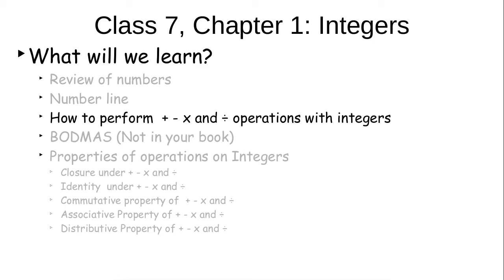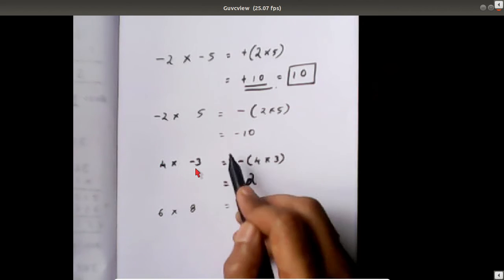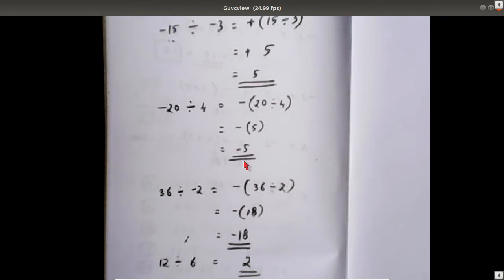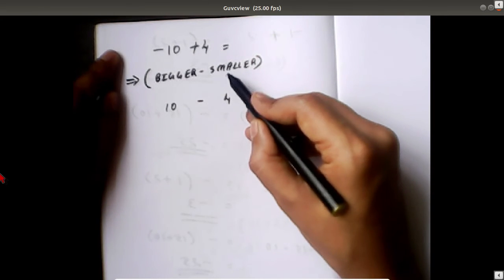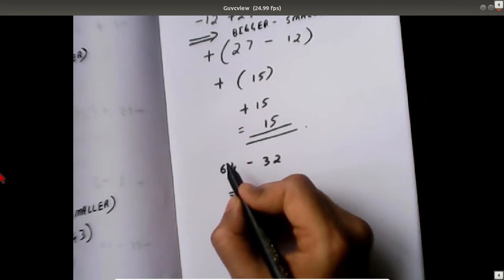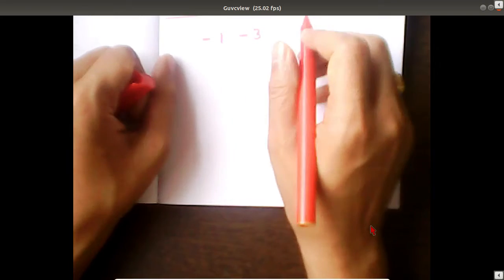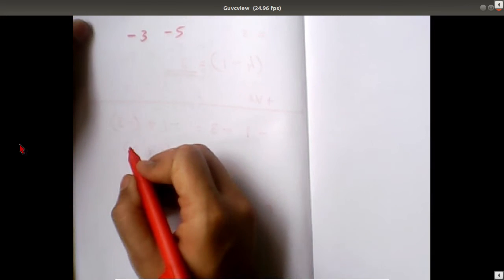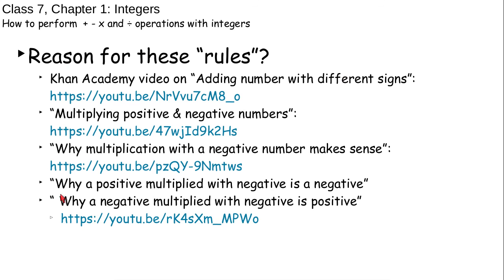NCERT Math Class 7 chapter 1 Integers: Part 2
NCERT Math Class 7 chapter 1 Integers
0:00 How to perform multiplication with integers
3:10 How to perform division with integers
5:37 How to perform addition with integers
13:15 How to perform subtraction with integers
18:40 Review of the rules for multiplication, division, addition, and subtraction, links to additional sites. These links are given below also:

“Why a positive multiplied with negative is a negative”
“ Why a negative multiplied with negative is positive”